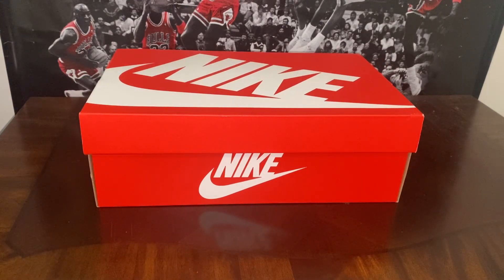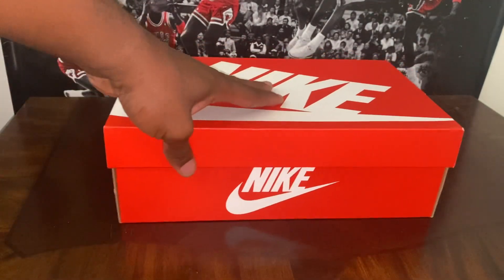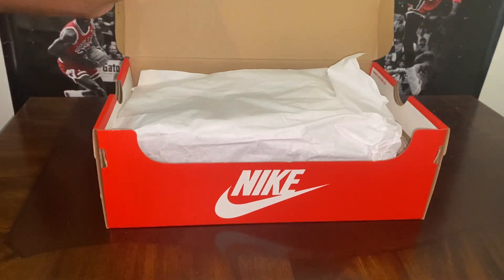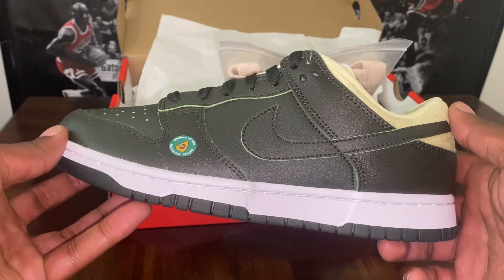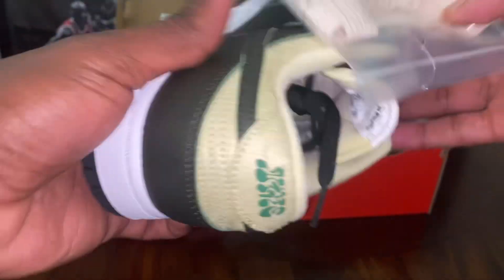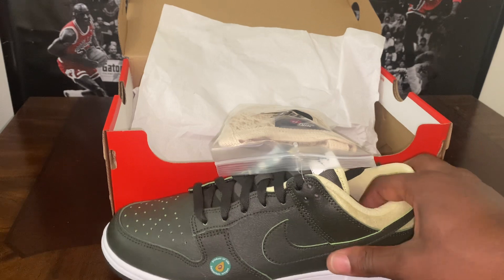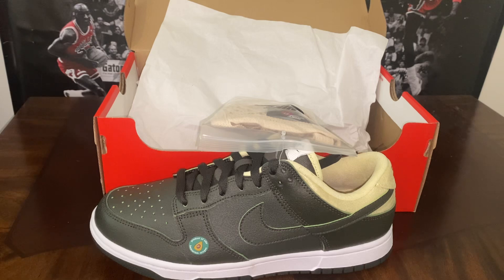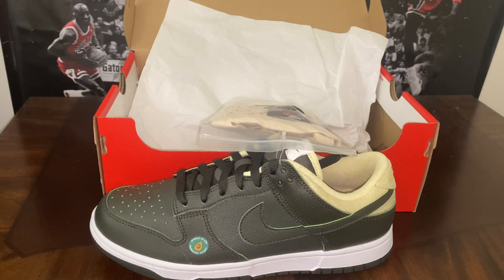Nike Dunk Low Avocado Sneaker Review